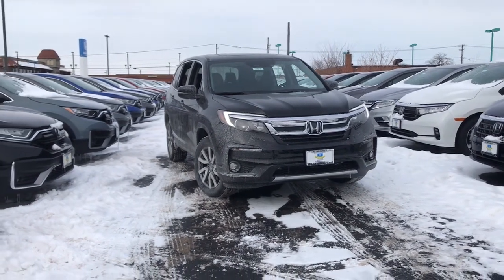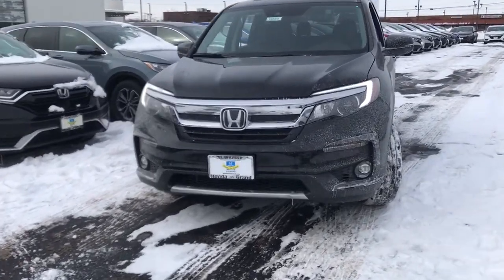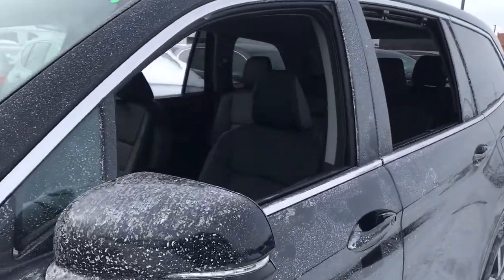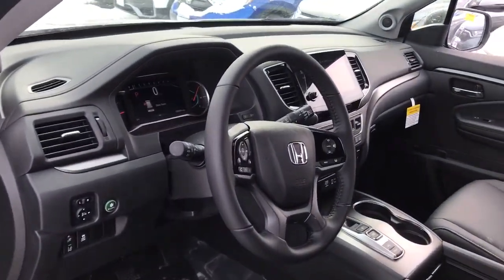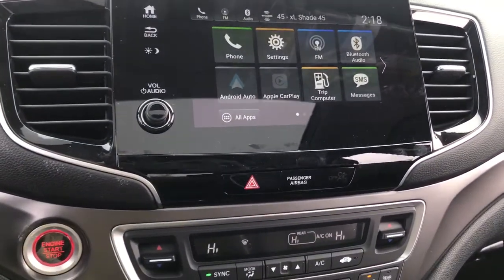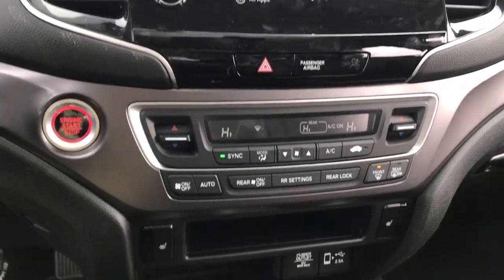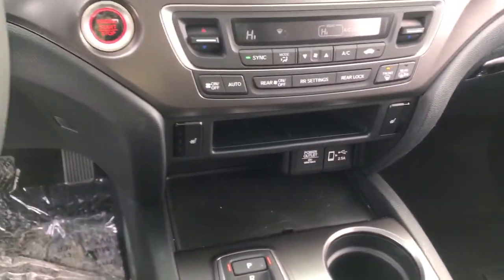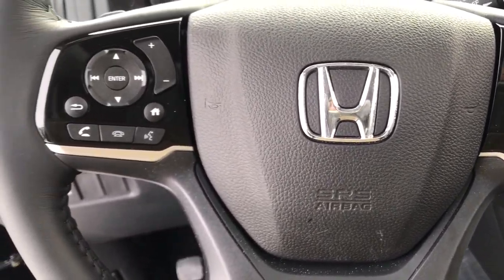2021 Honda Pilot near me Elmhurst, Carol Stream, Bloomingdale, Itasca, Hinsdale, IL 10573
Crystal Black Pearl New 2021 Honda Pilot available near me in Elmhurst, Illinois at Honda on Grand. Servicing the Carol Stream, Bloomingdale, Itasca, Hinsdale, IL area.